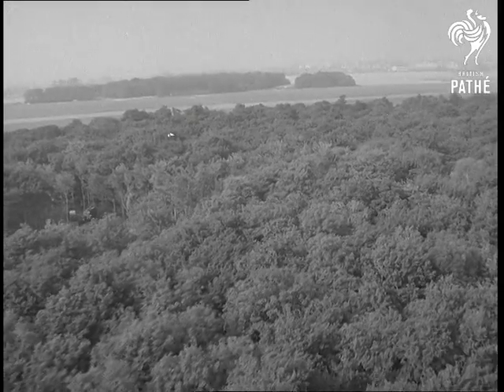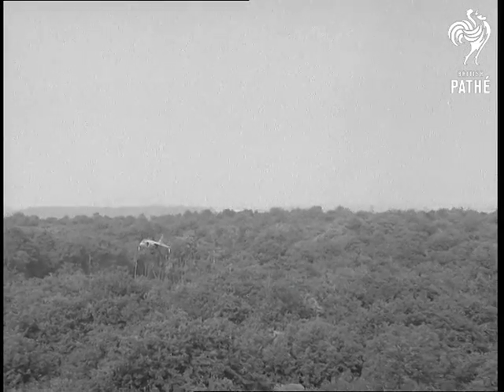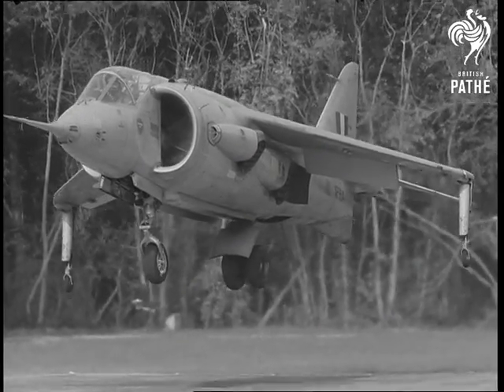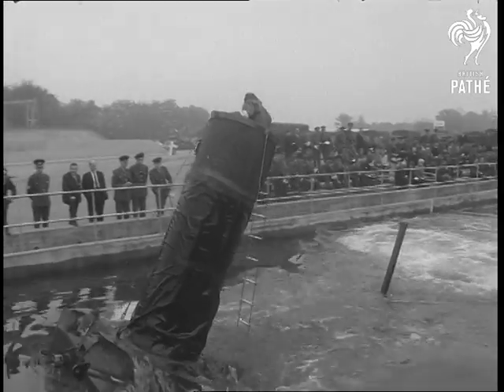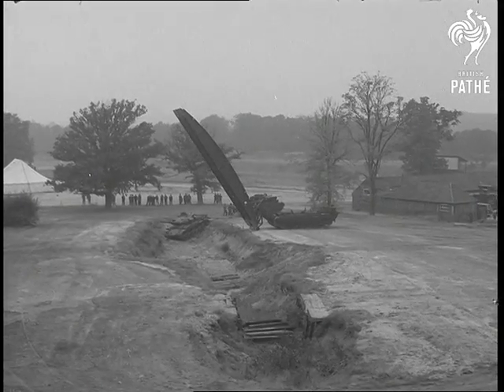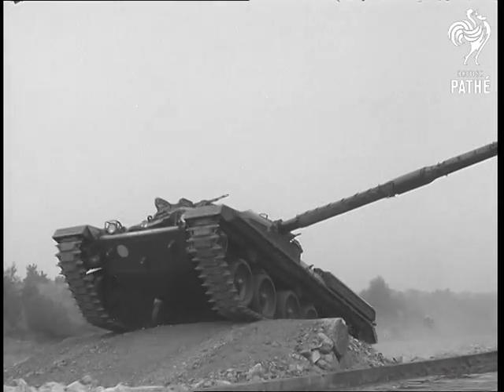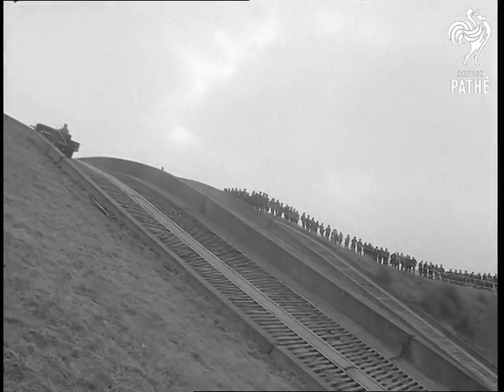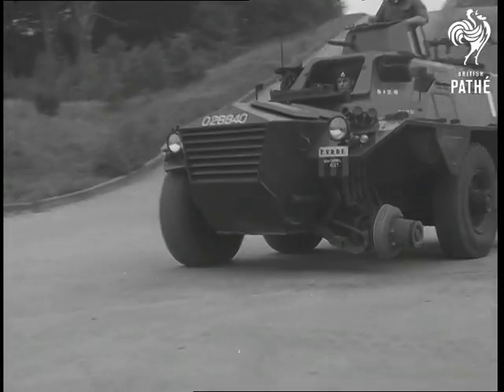Mechanised Marvels (1966)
Bedford.

Air view of forest. GV. Air view of forest showing square clearing in the centre. Air view as the Kestrel P 1127 comes close to the clearing, hovering above it, & LV. & CU. Top shot, trees waving in down-blast of jet. Air view as the Kestrel drops vertically into the clearing. LV. As it comes down and lands. CU. The Kestrel, it lifts off ground and starts to rise. Top shot as the aircraft lifts up vertically again. Air view the Kestrel rises above the trees, turns and flies away.

Chobham, Surrey, & Bedfordshire.

Fighting Vehicles Research Centre, Chobham, Surrey. SV. Pan, Centurion tank with snorkel device coming out of water tank. LV. Crowd of army men watching demonstration, & Closer shot. LV. Centurion tank now with glass fibre surround going into water pit, & CU. LV. Man standing on tank. SV. As it goes into the water. LV. As it goes away. GV. Mechanical bridge layer at work. LV. Tank comes towards ditch, drops bundle of wood into ditch and drives over it. LV. Tank comes forward. SV. Pan as it crosses the ditch over the wood. LV. Chieftain tank comes towards camera and over hillock. LV. Land Rovers coming very easily along very rough road. LV. Pan, Mini Moke going along same course. LV. Tracked vehicle going over rough course. GV. Pan, Mini Moke comes up a very steep hill. LV. Pan, Land Rover follows. LV. Saladin armoured car comes down hill. GV. As it goes into woods. There is an explosion and a wheel from Saladin comes hurtling out of the wood. SV. Saladin with one front wheel missing comes out of wood quite comfortably. CU. Pan as the Saladin goes past.
 FILM ID:2009.1